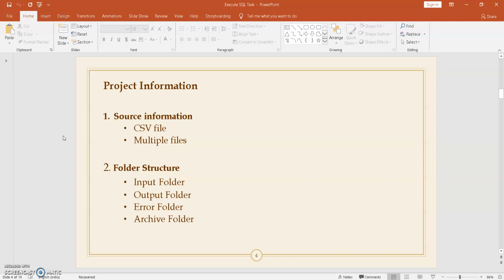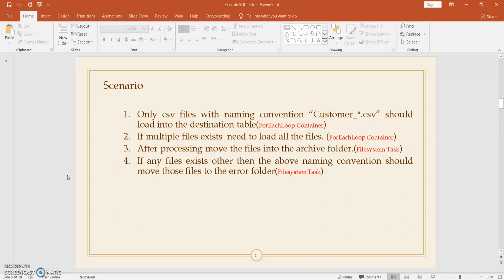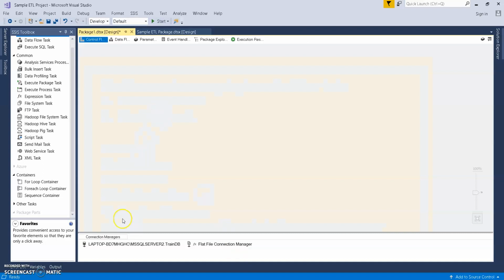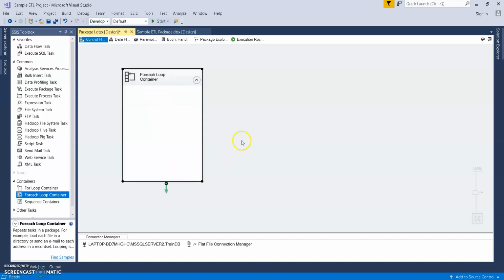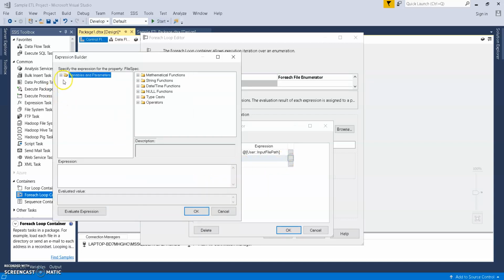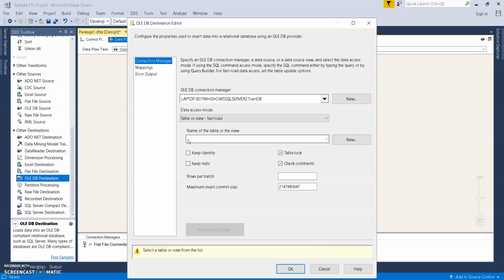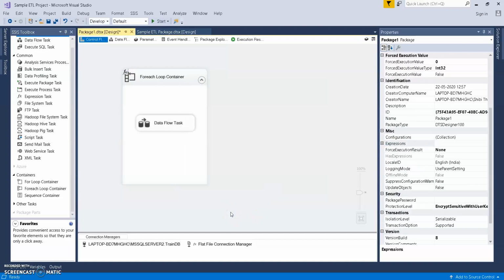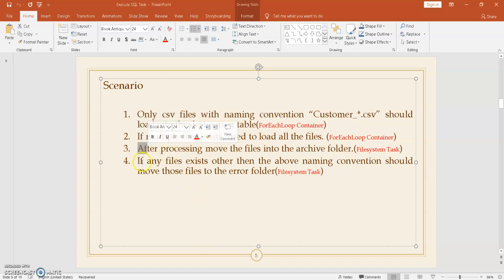Realtime SSIS ETL Development Solution - Part 1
Real time SSIS ETL Solution - Part1